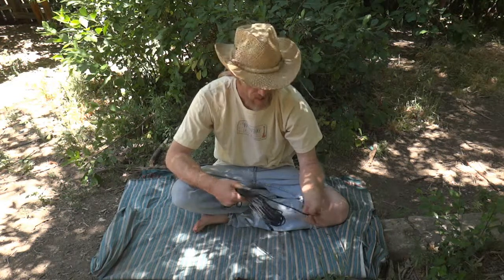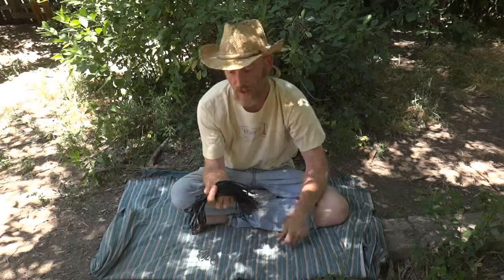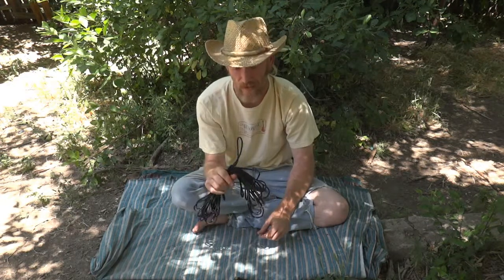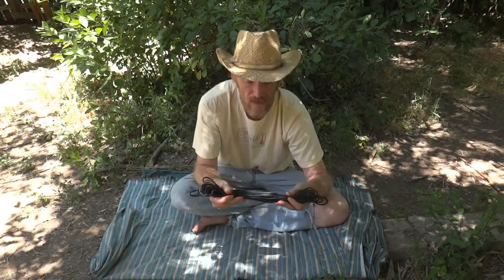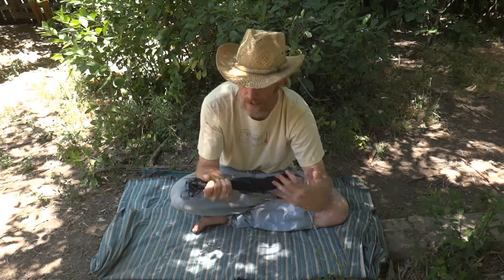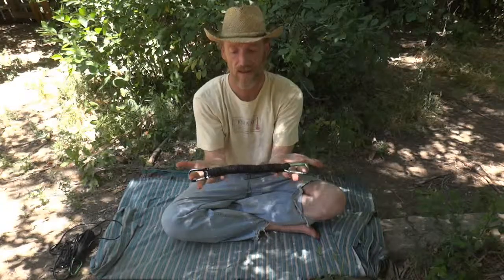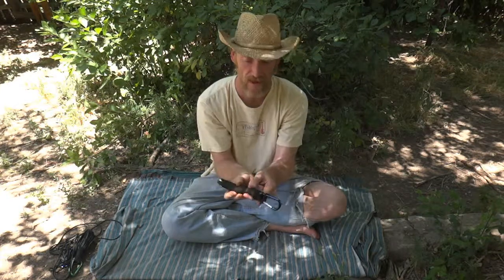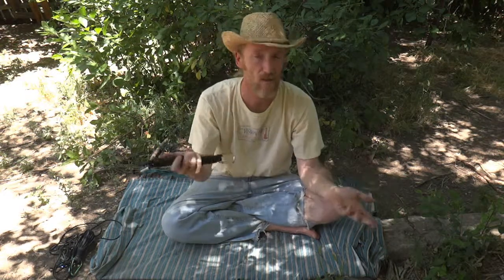Multi-functional Paracord storage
multi-pet leash, hands free single pet leash, dog run, backpack strap, food prep area uses, personal security. (requires: 50' para cord + 2 carabiners)